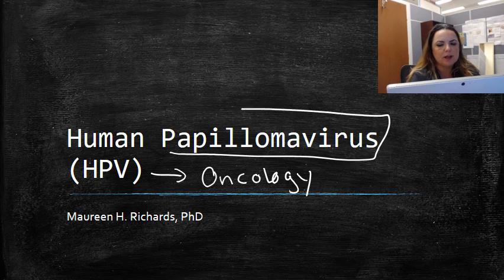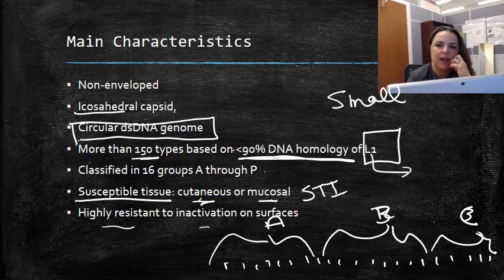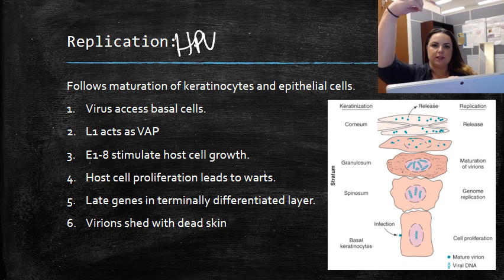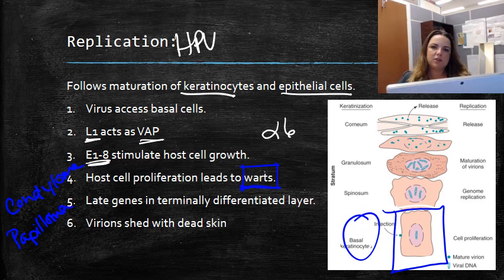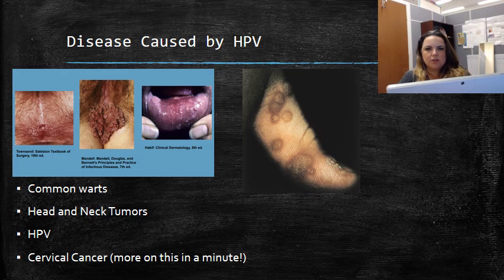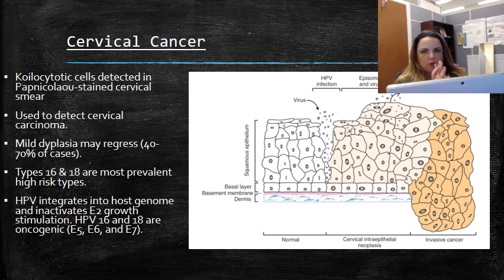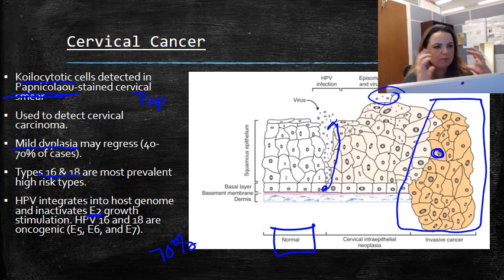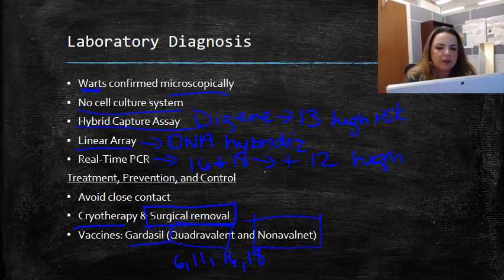Human Papillomavirus HPV